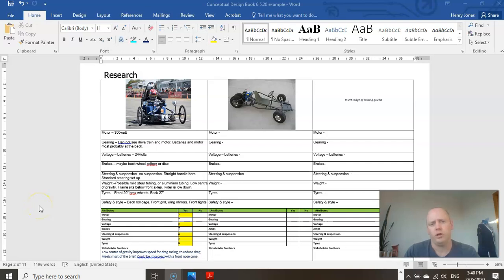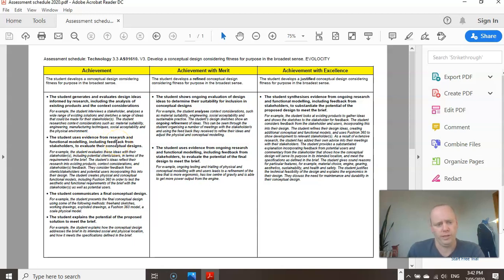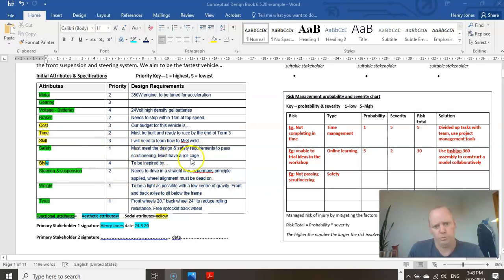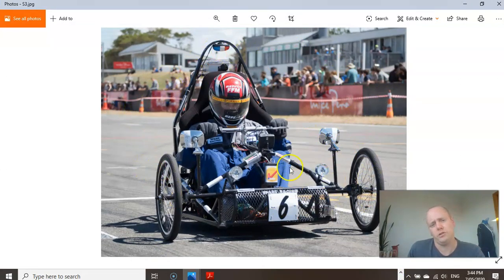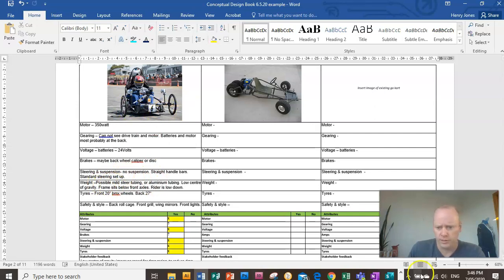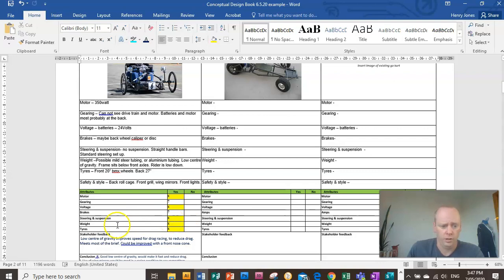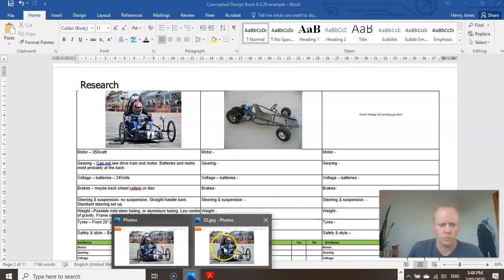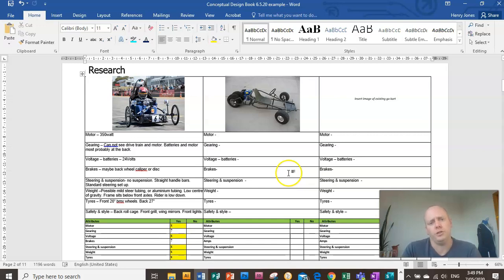AS91610 Research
How to find relevant research that links to the brief.